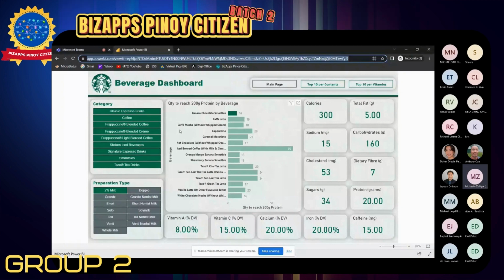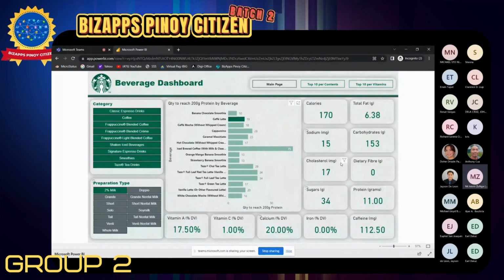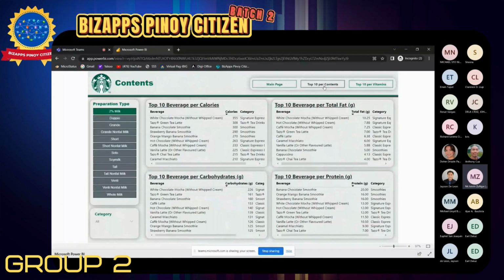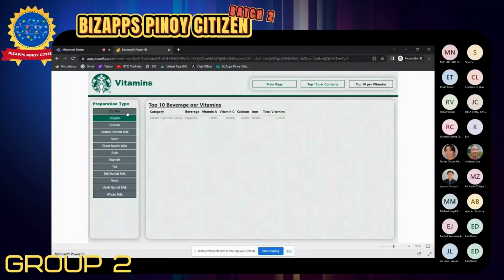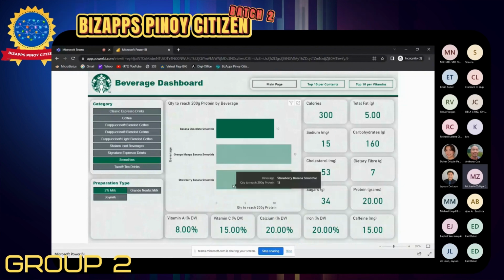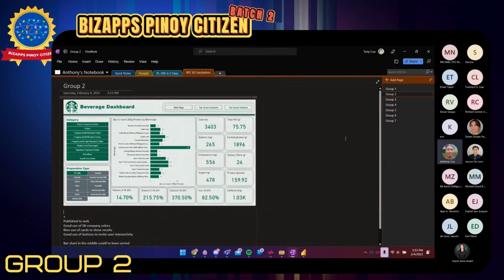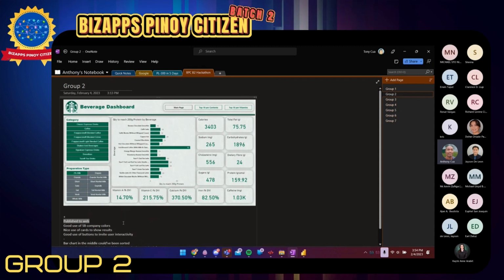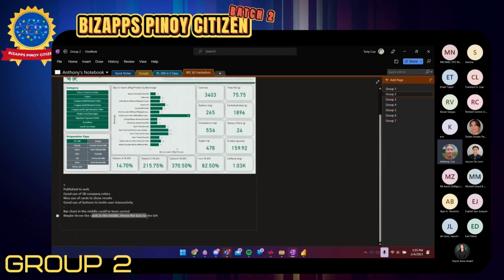Power BI Hackathon (Group 2 Presentation & Feedback)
Group 2's presentation and judge's feedback during the Hackathon event of the BizApps Pinoy Citizen batch 2, held last Feb 4, 2023. (Group 3 to 6 did not have report submissions.)

Thanks to  @dynamics365philippinescomm3  for the event, and the video edit!

Connect with Power BI Pilipinas!